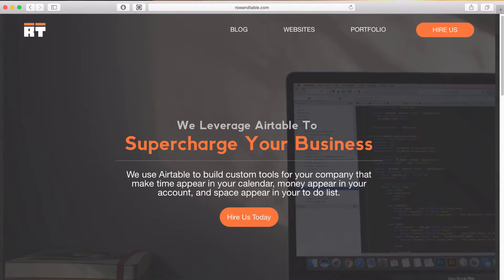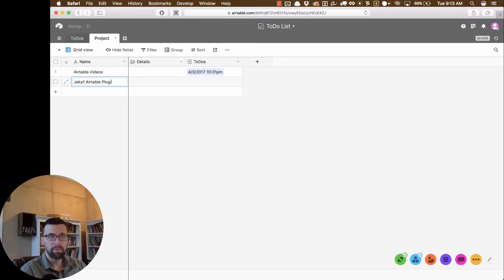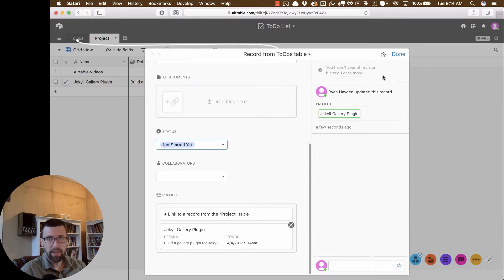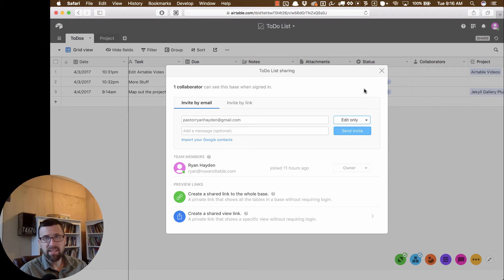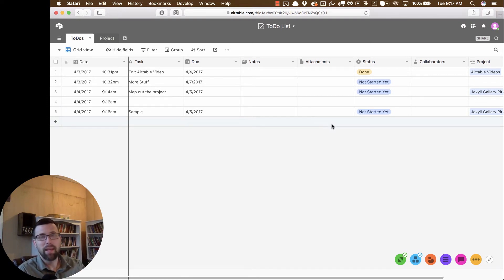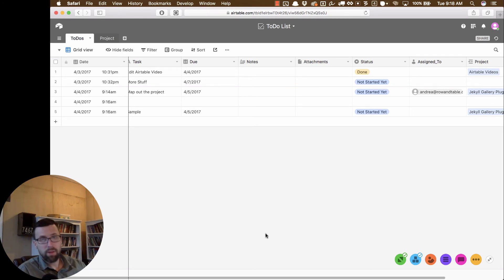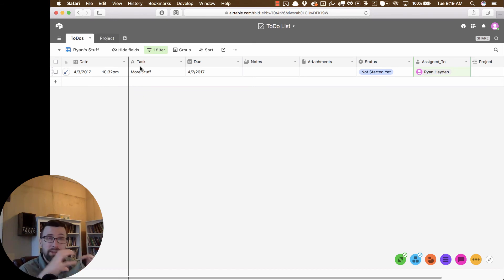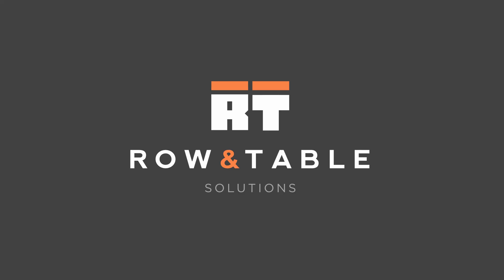Airtable Recipe: To Do List (Part 2 - Extending and Using the List)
We continue with the ToDo list we made in the last video, extending it and explaining sharing, collaborating, exporting as well as creating filtered views.